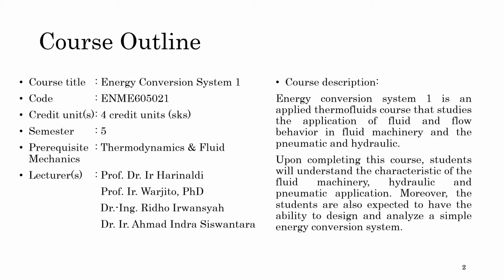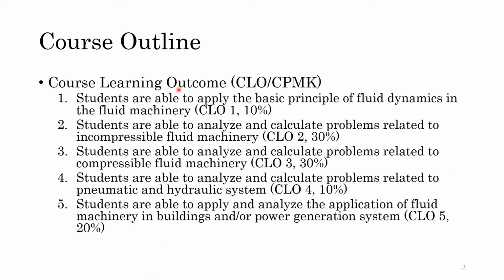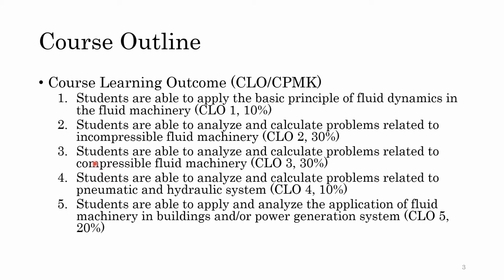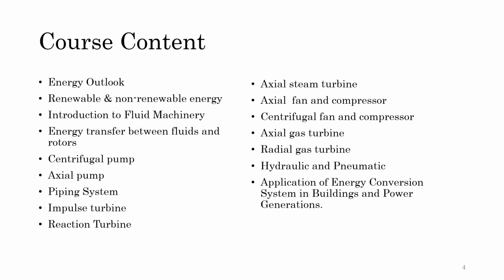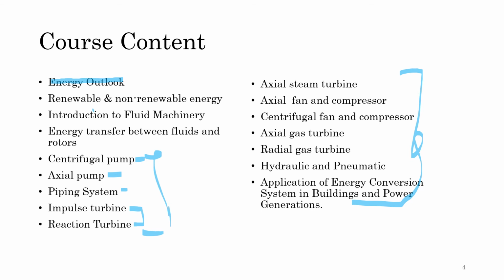01 Introduction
Course Title : Energy Conversion System 1
Code  : ENME605021
Credit unit(s): 4 credit units (SKS)
Semester: 5
Prerequisite: Thermodynamics & Fluid Mechanics
Lecturer(s): Prof. Dr. Ir Harinaldi
        Prof. Ir. Warjito, PhD
               Dr.-Ing. Ridho Irwansyah
        Dr. Ir. Ahmad Indra Siswantara